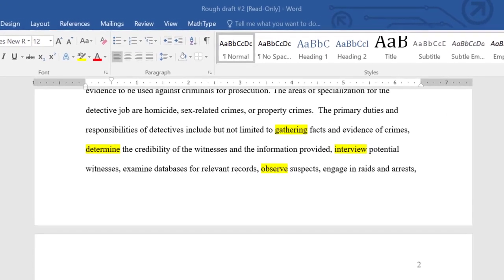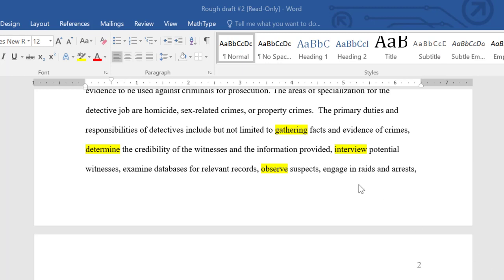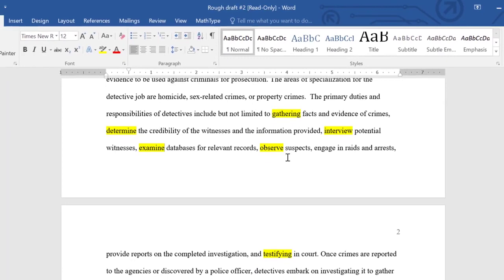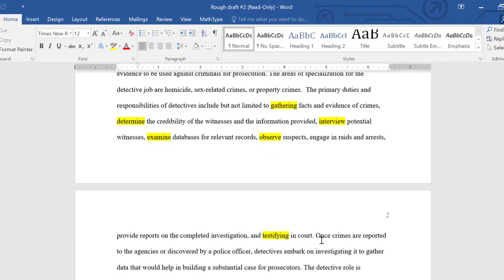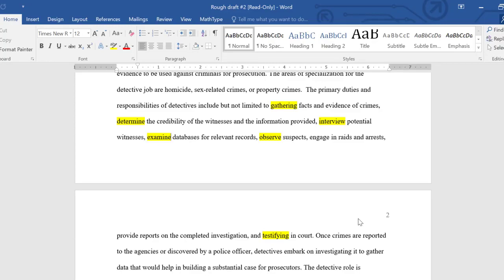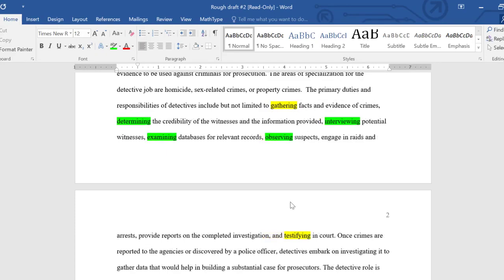ENG 111 20E ParallelStructures